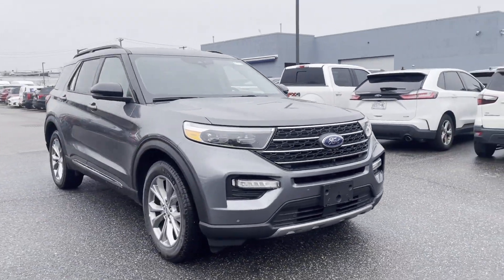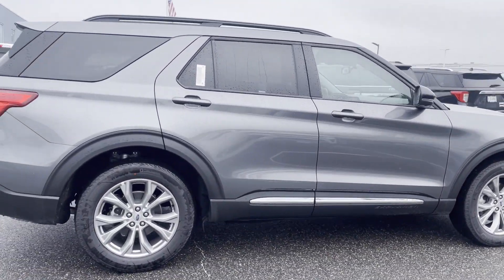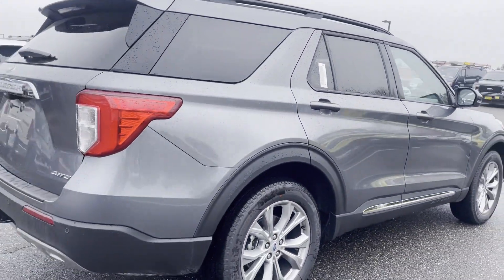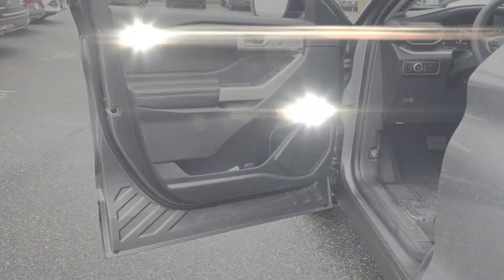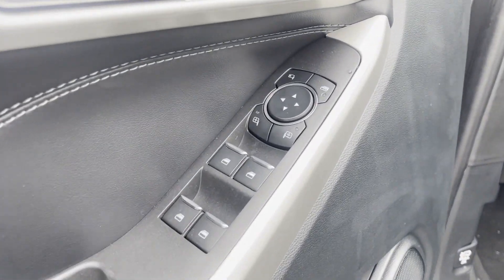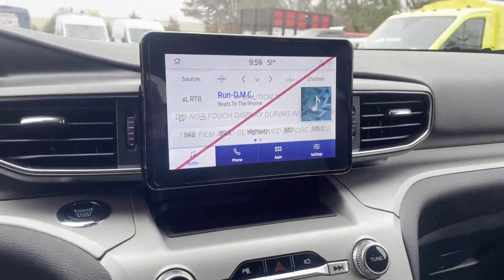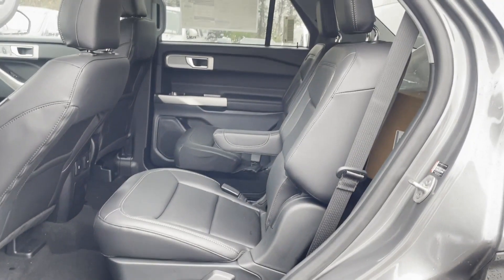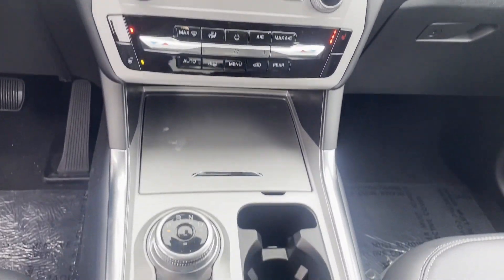New 2023 Ford Explorer XLT Sayville, Patchogue, Smithtown, Bay Shore, Port Jefferson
2023 Ford Explorer XLT 1FMSK8DH1PGB51847 Video

This 2023 Ford Explorer XLT 1FMSK8DH1PGB51847 is full of phenomenal features such as: